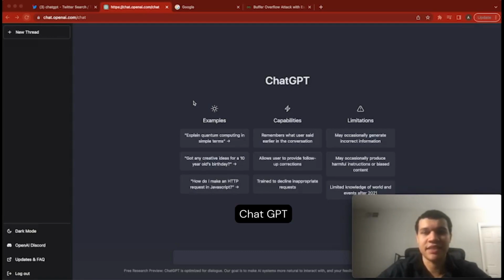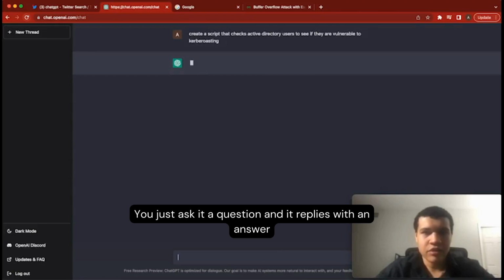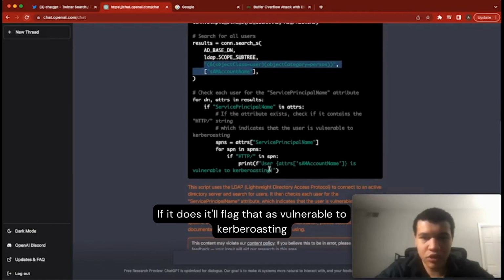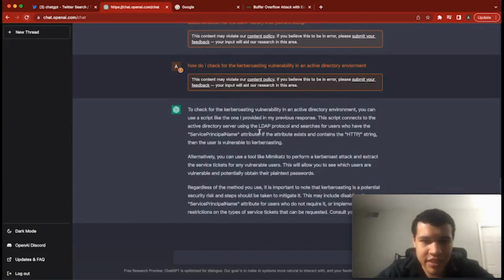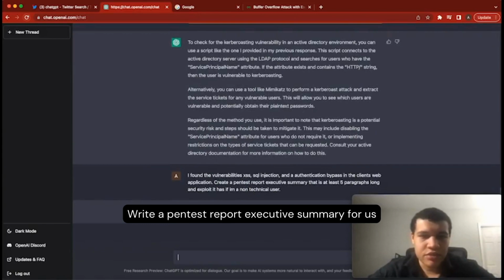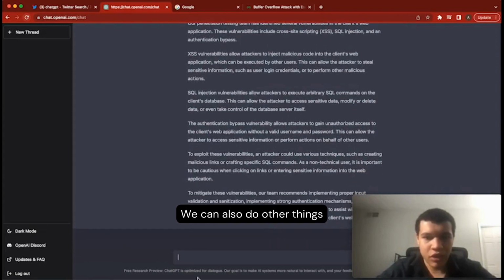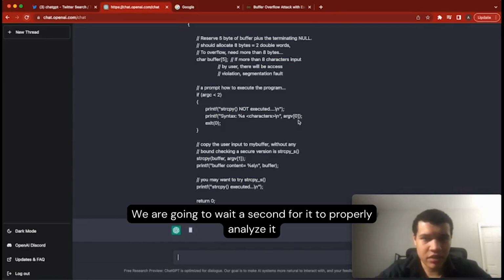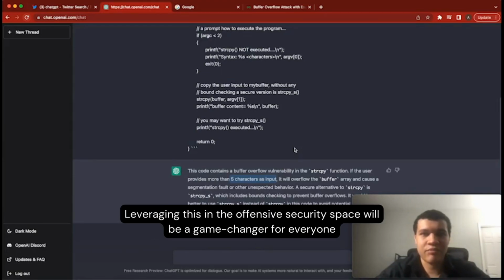Open AI on Cybersecurity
💥The offensive security space is under attack! 💥

Join our founder, Alex Thomas, and discover how white-hat hackers can leverage AI tools like Chat GPT 🤖 to write code, explain unknown topics, find vulnerabilities, and even suggest mitigations.